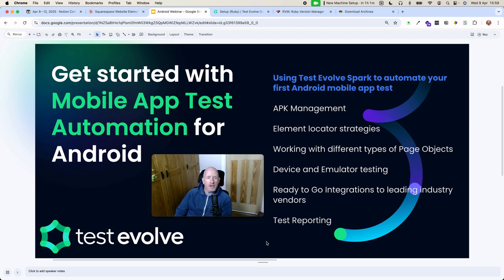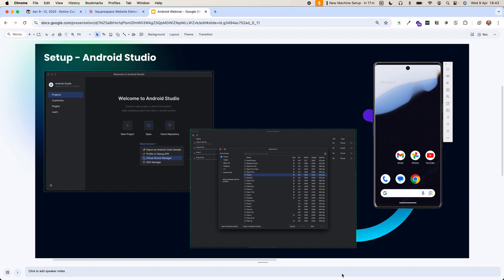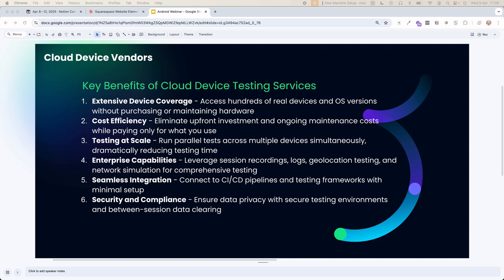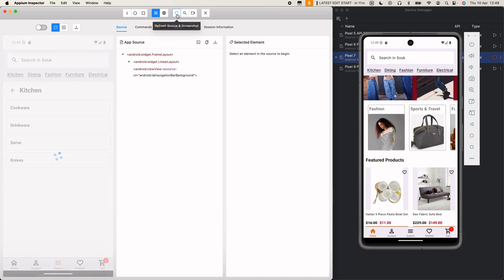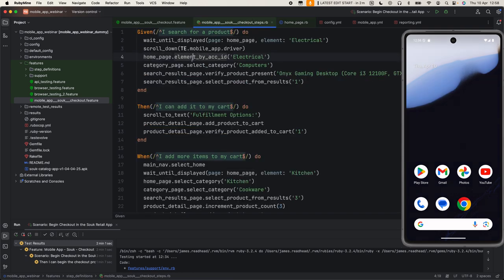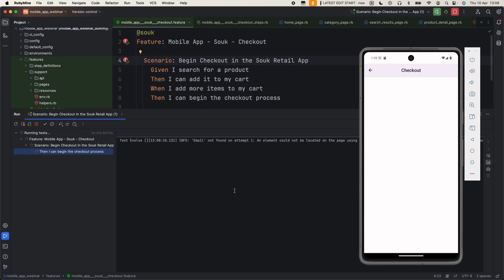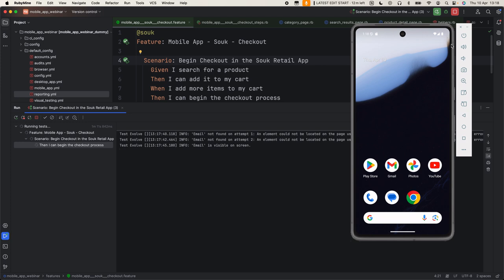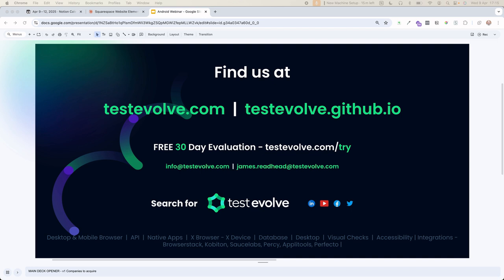Get started with Mobile App Test Automation for Android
Using Test Evolve Spark to automate your first Android mobile app test

APK Management

Element locator strategies

Working with different types of Page Objects

Device and Emulator testing

Ready to Go Integrations to leading industry vendors

Test Reporting